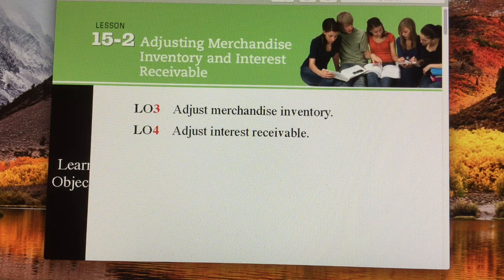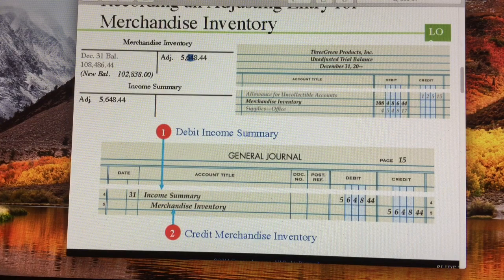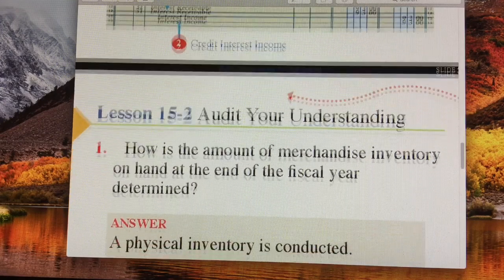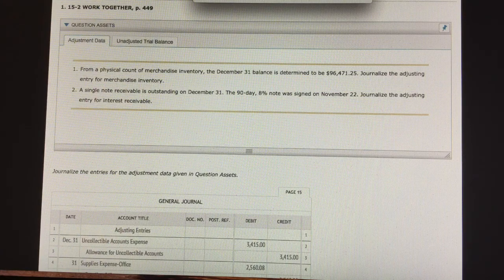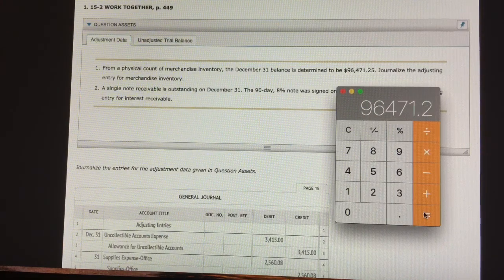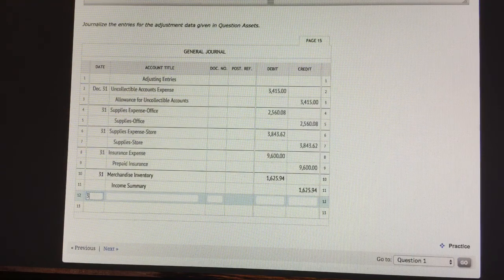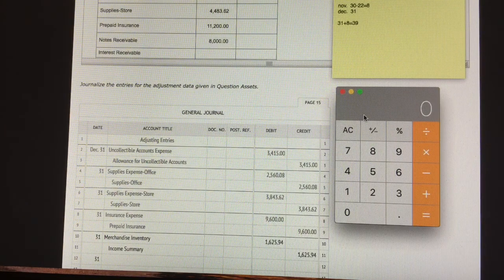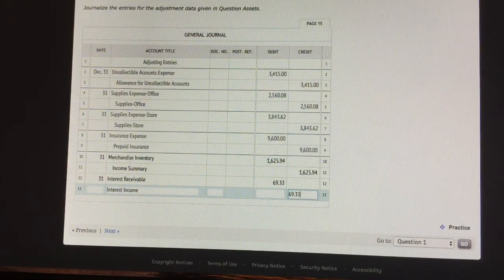Accounting 1 15-2